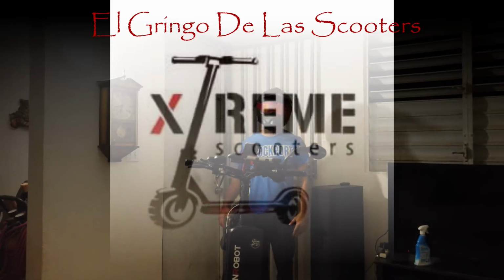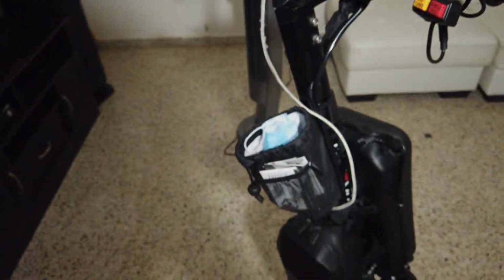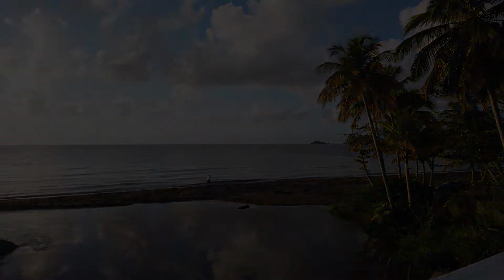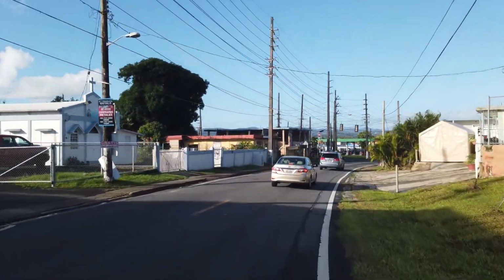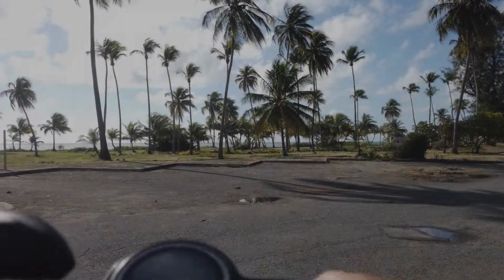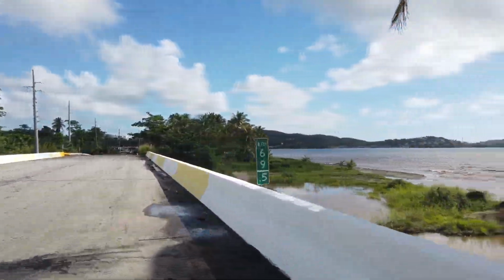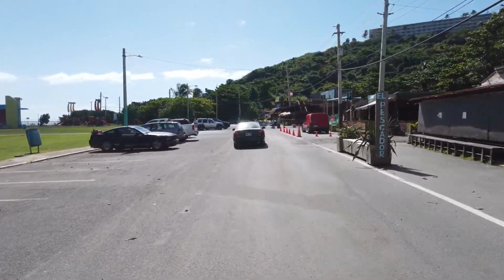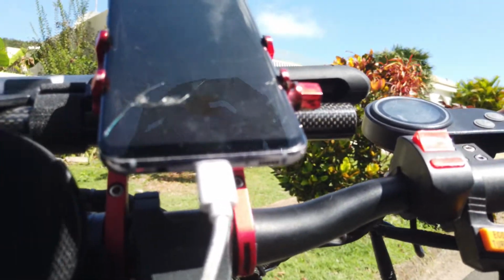Nanrobot D6+ External Battery Maximum! Range Test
In this video we got to finaly Test Out Dual 26Ah Battery 52Ah Total, with final result of 75 miles range going up and down hills in Puerto Rico,
If you are interested and you live in the island Xtreme Scooters 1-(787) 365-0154 will most defenetly provide you with a scooter, theres several models to choose from the one i use in the video is a D6+.